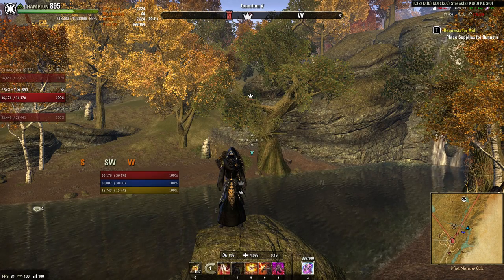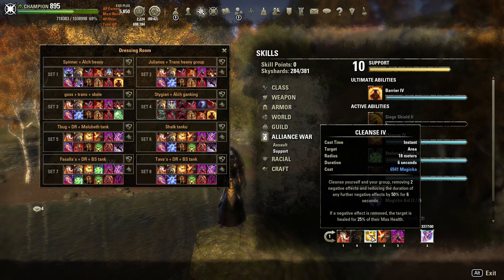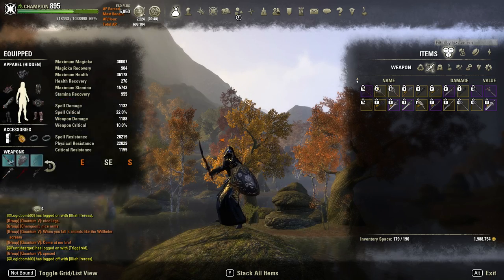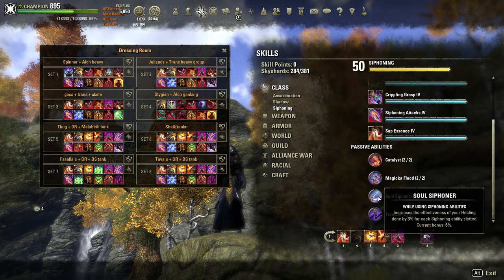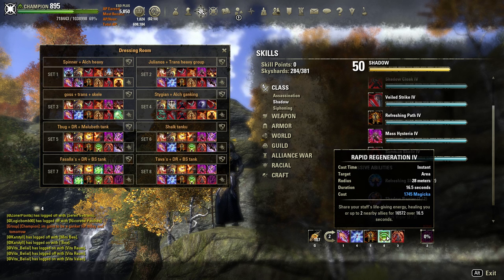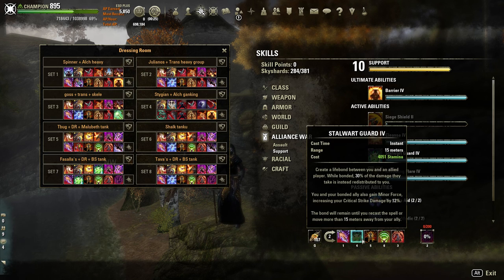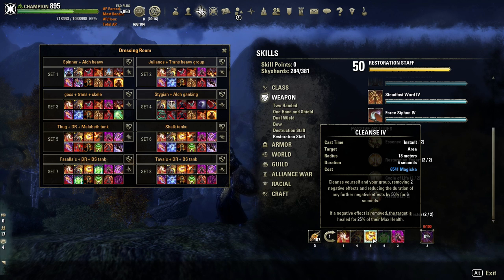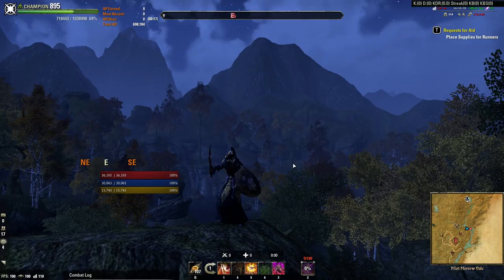Kena - Build video for PvP magicka nightblade sap tanking - How to build around mechanics.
Using my latest op build as an example to illustrate how building around game mechanics can yield better results than stacking stats or FotM sets, and the potential of true theorycrafting.

1:17 - when theorycrafting, start with the goal in mind
1:49 - purpose of this build, self-sufficient tanking
2:13 - introducing Cleanse
3:18 - wtf that shit's expensive!
3:37 - the core problem, how to sustain Cleanse spam
3:59 - starting point, seeking mechanics that scale with the number of people hitting me
4:23 - introducing Desert Rose
5:32 - seeking mechanics for additional sustain
5:57 - introducing Absorb
6:14 - wtf you block on your resto bar?
6:48 - introducing Shield Wall
8:04 - introducing Tava's Favor and ultimates as a source of sustain
8:40 - evaluating Undaunted 2pc sets
10:17 - introducing Bloodspawn
10:45 - gear details
11:05 - traits
11:17 - mundus and attribute points
11:31 - wtf RNG
12:51 - front bar abilities
15:10 - back bar abilities
17:12 - various viable back bar ults
18:49 - introducing Guard
19:43 - alternative 5pc sets for group utility and damage
20:23 - Shalk's is good!
20:43 - wtf is a Thunderbug?
21:31 - crafted alternatives, Julianos and Twilight's Embrace
22:35 - Champion Point distribution
24:38 - final summary, how all the parts work together
26:45 - closing remarks and gameplay example, Absorb gone wild!